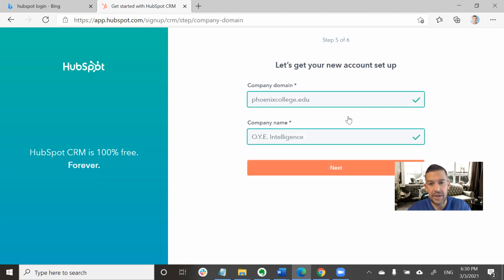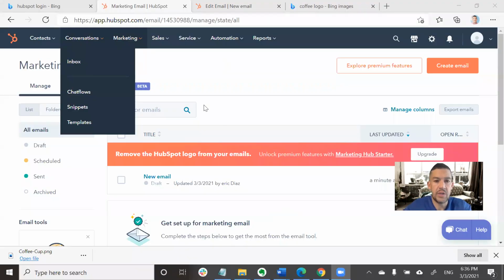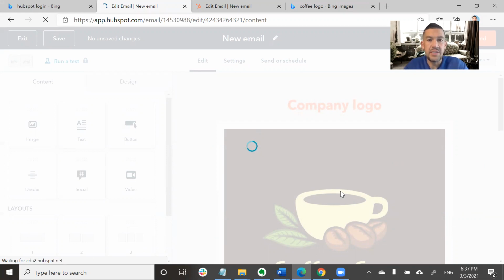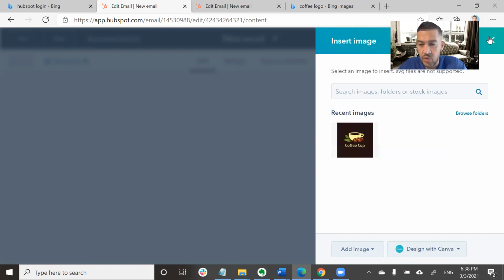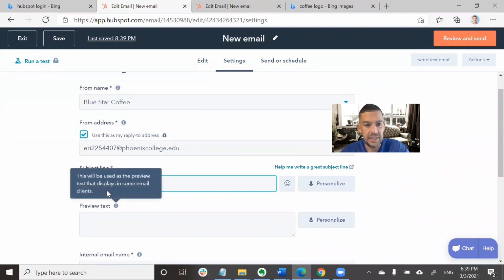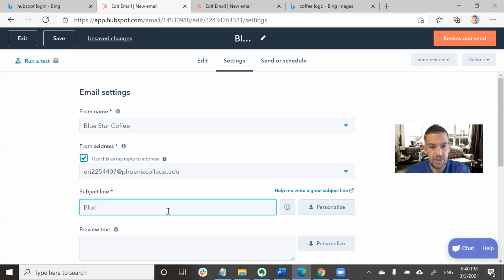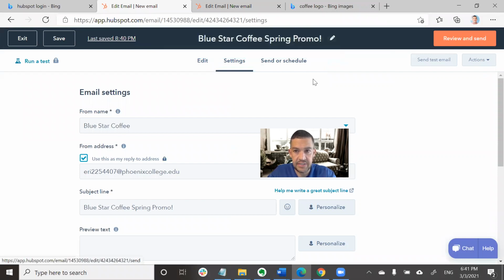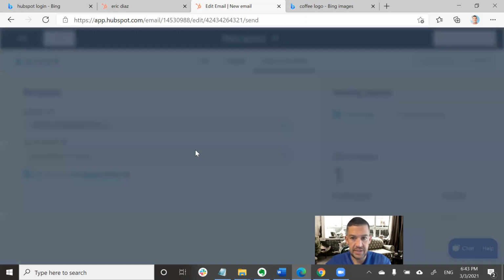Hubspot Marketing Email Blast - Instructional Video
Use this video to help complete the HubSpot email marketing assignment.